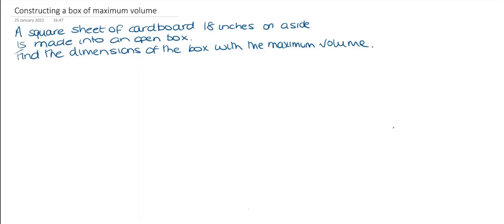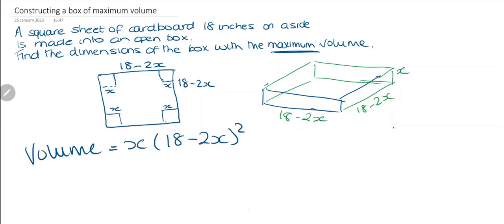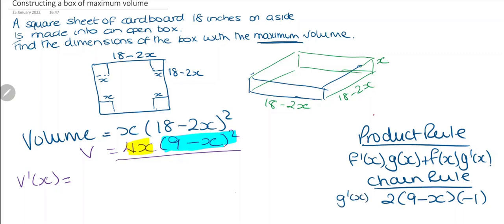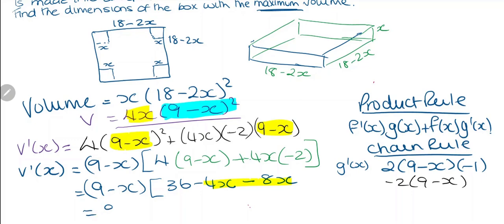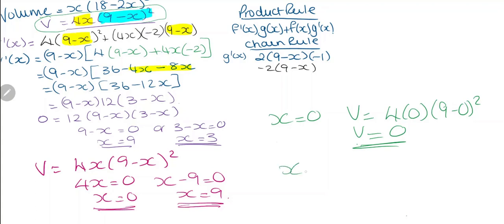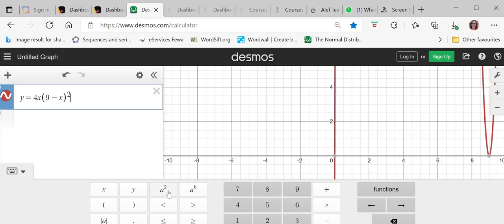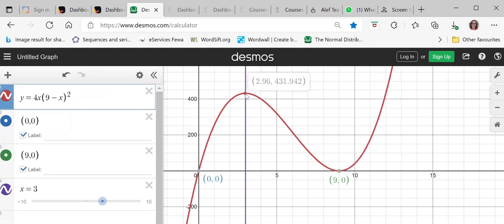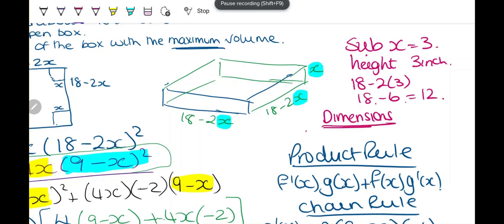Optimization Maximum Volume (Applications of Differentiation)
An example of finding the maximum volume of an open box given a squared piece of cardboard using differentiation.